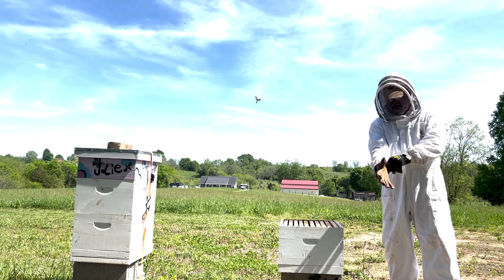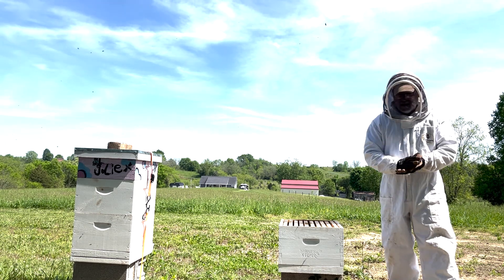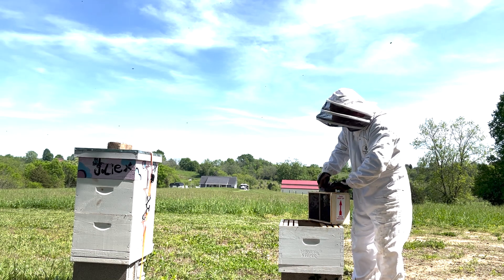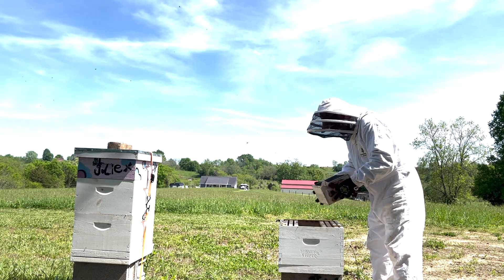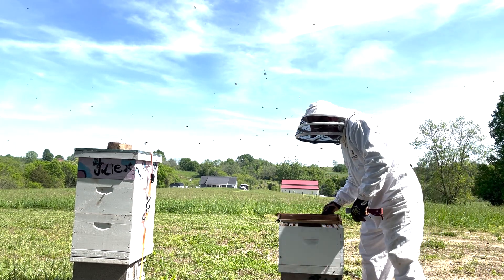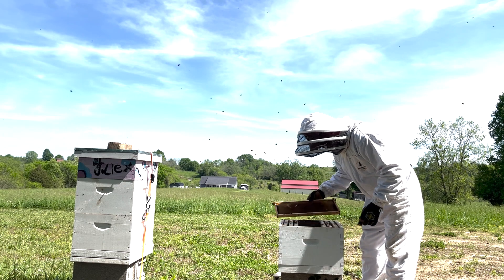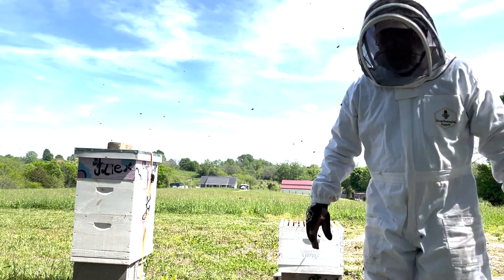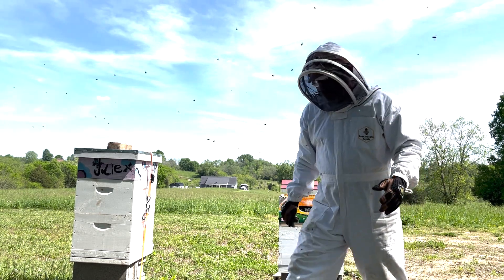Installing Packaged bees | Spring beekeeping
We have never purchased packaged bees before so we decided to order two from Dadant to add to the yard.  This is the video of us installing the second one, everything seemed to go great on the install day but really looking forward to the first check to see how they are doing.